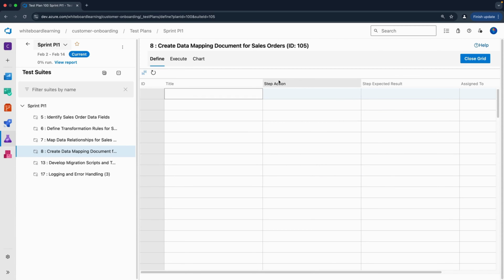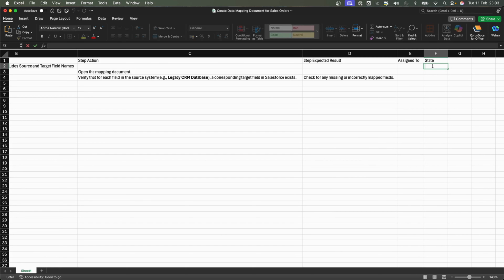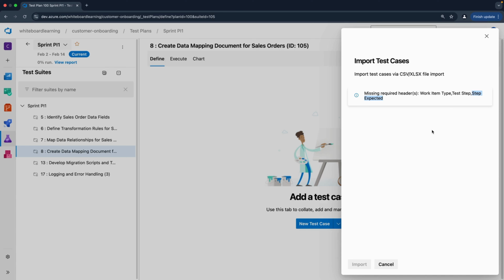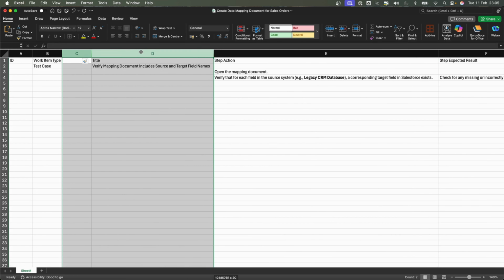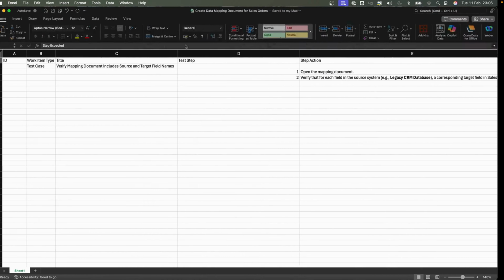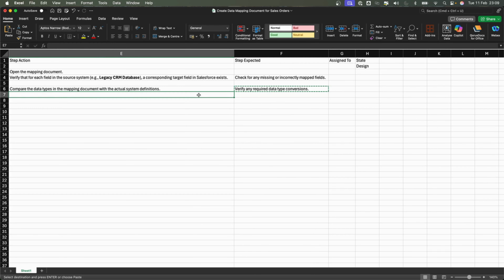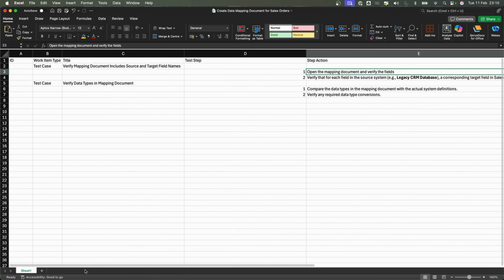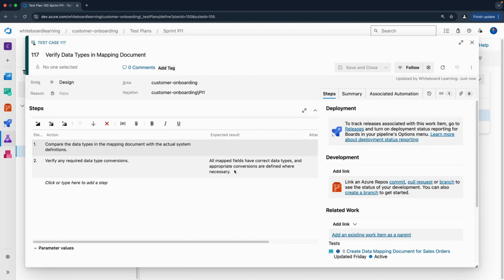Chapter 7: Create an Excel file with Import Columns to Add/Update Test Cases in Azure Test Plans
In this chapter, we learn how to create and format an Excel (.xlsx) file with the correct import columns to efficiently add or update test cases in Azure Test Plans. You’ll learn:

✅ How to structure an Excel file for Azure Test Plans – Required columns and formatting
✅ Understanding import columns – Mapping test case fields correctly
✅ How to use Excel to add and update Test Cases – Step-by-step guide for seamless integration
✅ Best practices to avoid errors during import

By the end of this video, you’ll be able to prepare and import test cases using Excel to streamline test case management in Azure Test Plans.